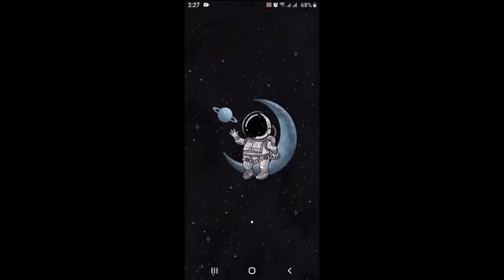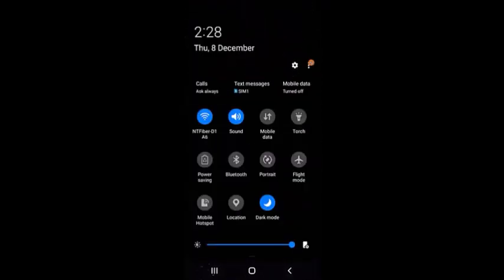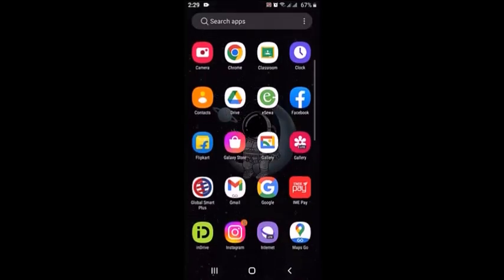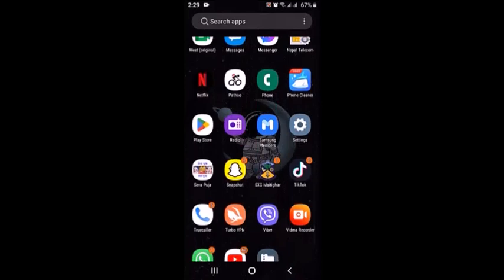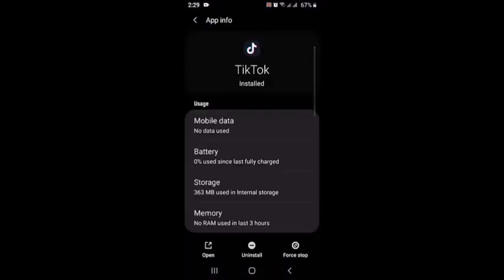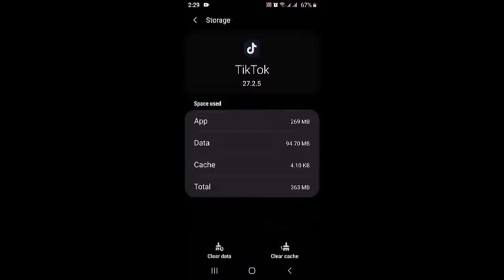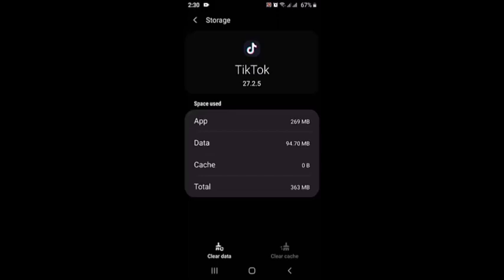FIX Tiktok No Internet Connection Problem !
This video guides you in an easy step-by-step process to fix the internet connection issue on TikTok.

Follow these simple steps:
1) Update Tiktok.
2) Check your internet connection.
3) Clear cache and data.
4) Restart your device.
5) Reinstall TikTok.
That's it.